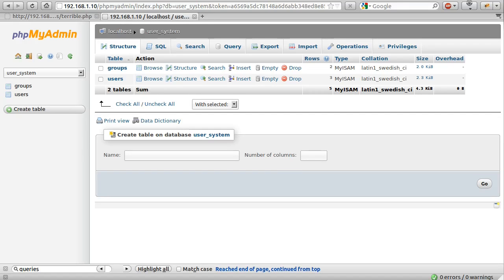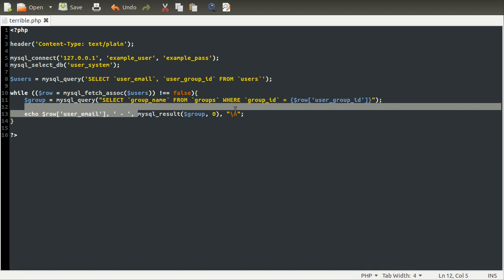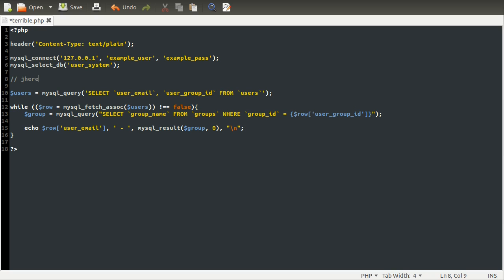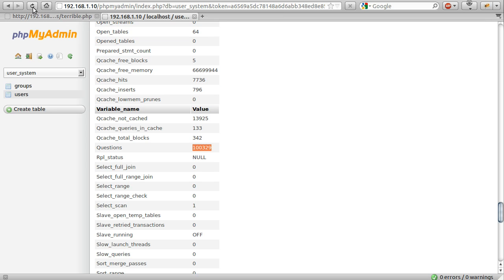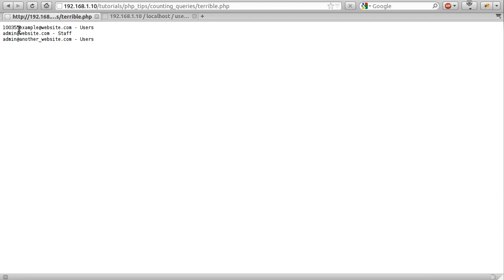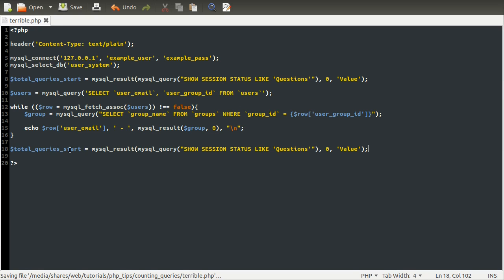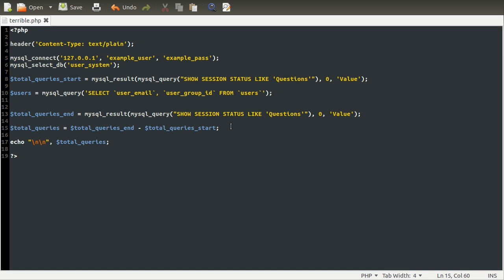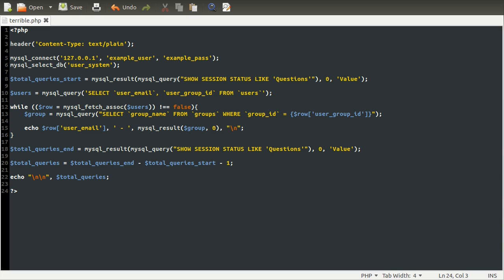PHP Tips: Counting the Total Number of Queries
In this video I explain a really simple way to count the total number of queries that a section of code is running.